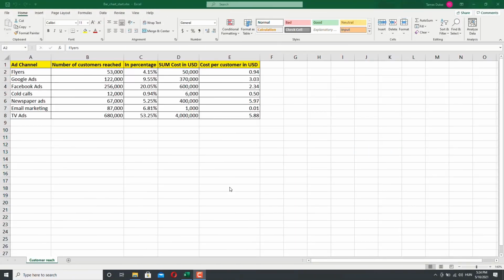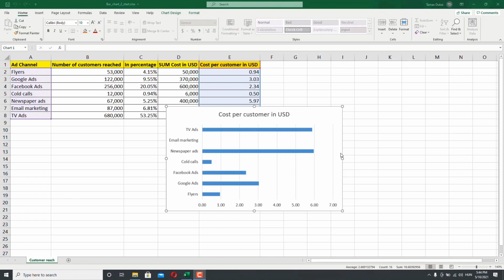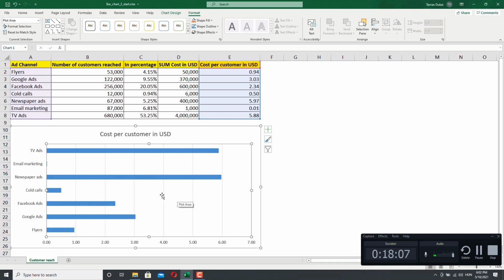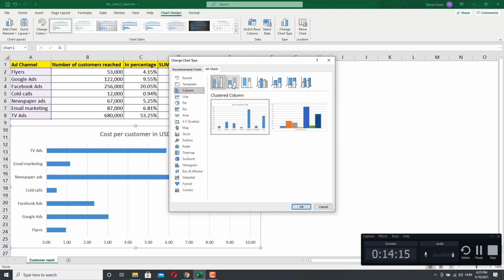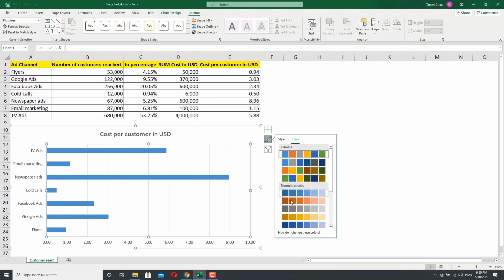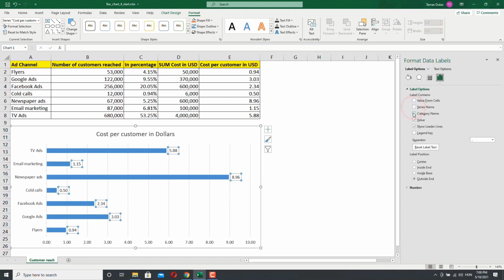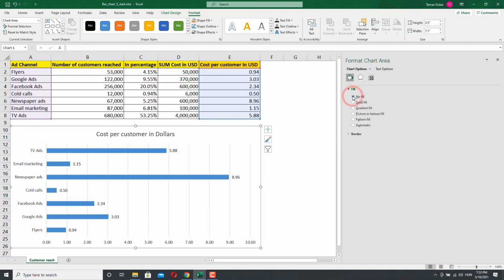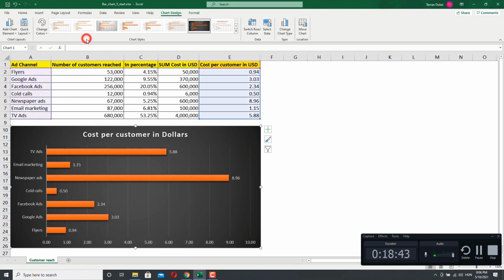Unleash the Power of Excel Bar Charts: Tips & Tricks!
Download exercise files below 👇

In this Excel tutorial, we will dive into the world of Excel Bar Charts, uncovering the secrets to mastering their creation and customization. You'll learn how to effortlessly create visually appealing bar charts that will enable you to communicate your data effectively and in style.

We will explore the different types of bar charts available in Excel ensuring you select the perfect one to represent your data.

We'll also delve into the customization options, teaching you how to fine-tune your charts with the right colors, labels, and axis settings. By the end of this video, you'll be an Excel Bar Chart pro, ready to impress your colleagues, teachers, or clients with your newfound skills. Don't miss out on this opportunity to elevate your Excel game to the next level!

📌 Get Your Discount for my Excel, VBA, SQL & Google Sheets Udemy Course